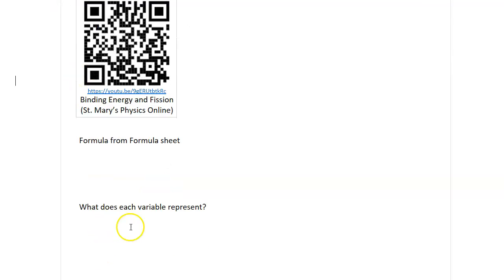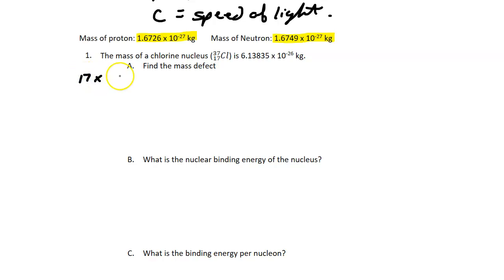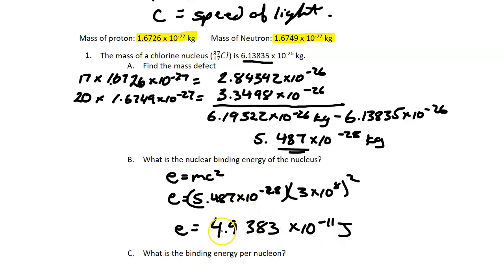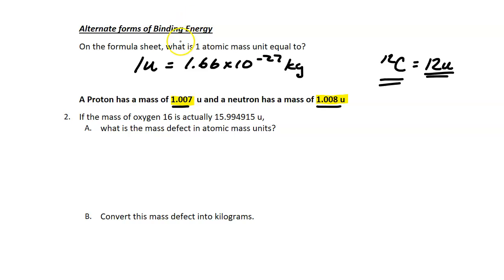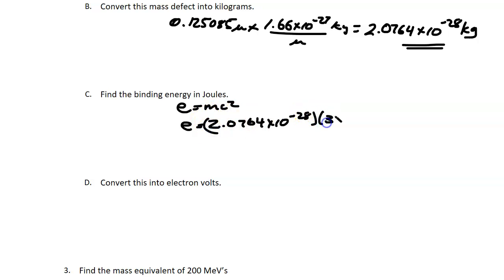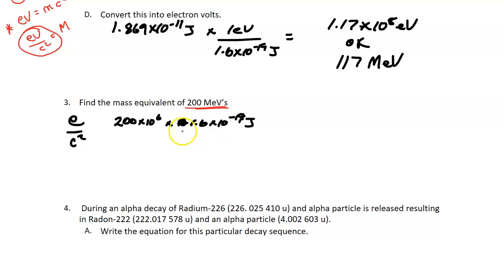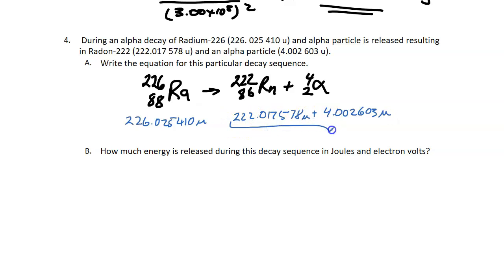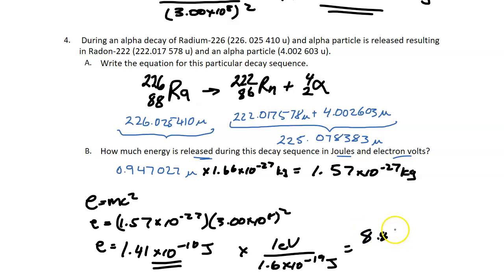Binding Energy (P30 / 16.1b)